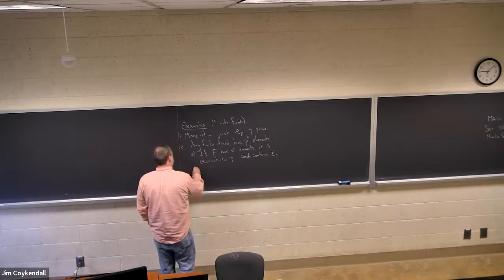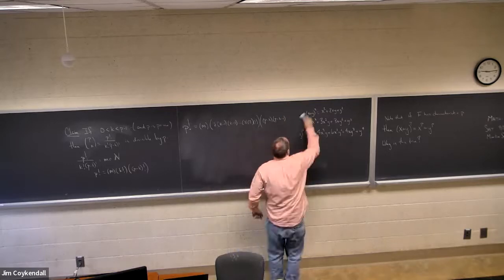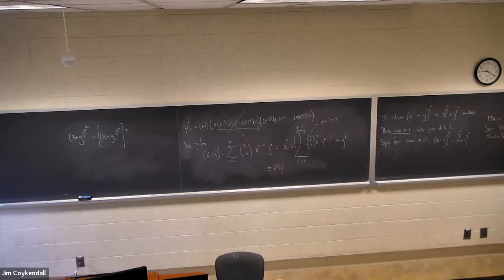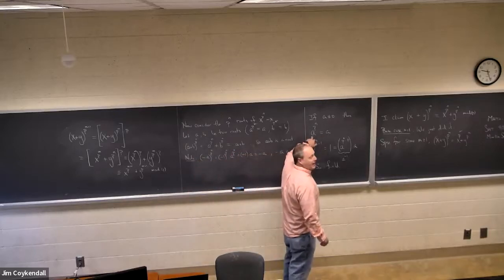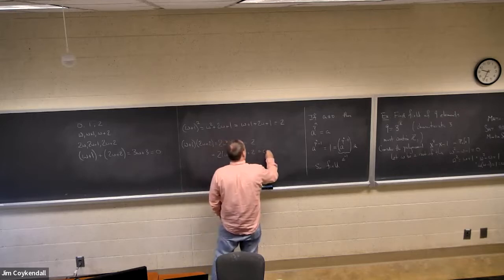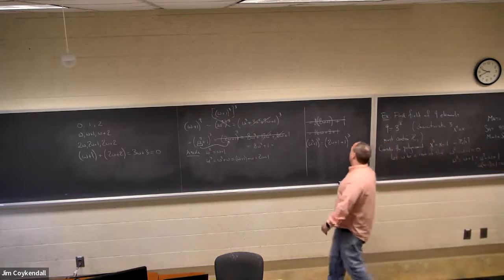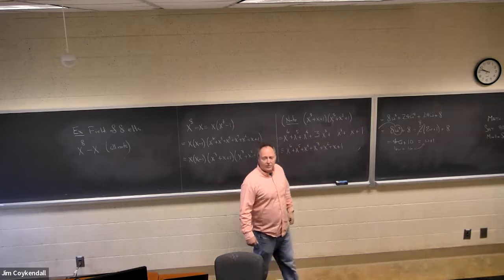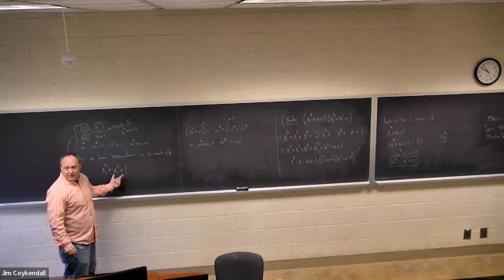Math 4190, 4/18/2022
Examples of finite fields; how to get your hands dirty and compute.